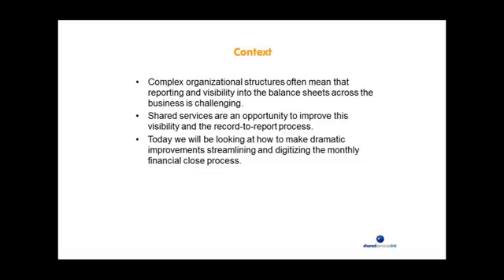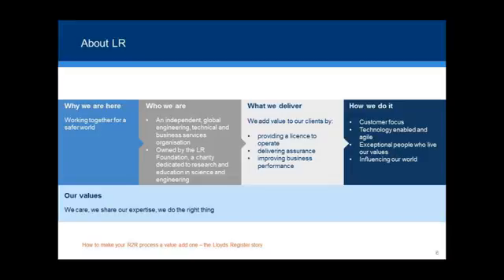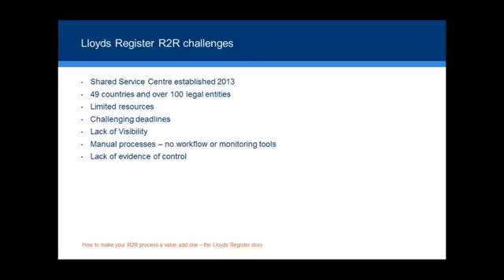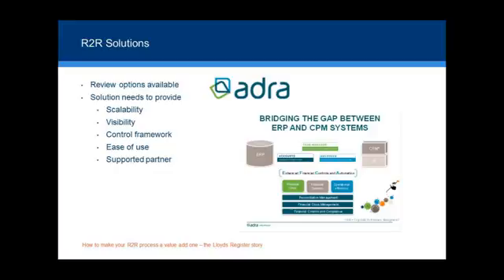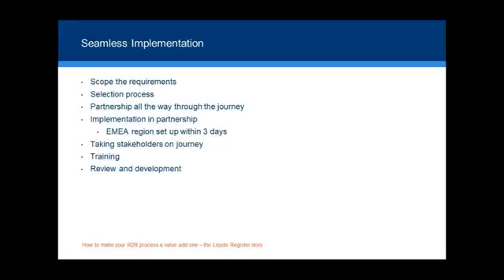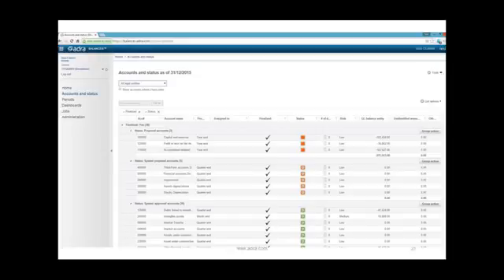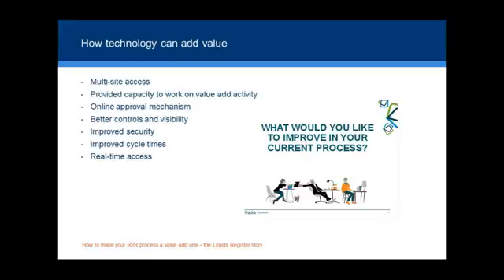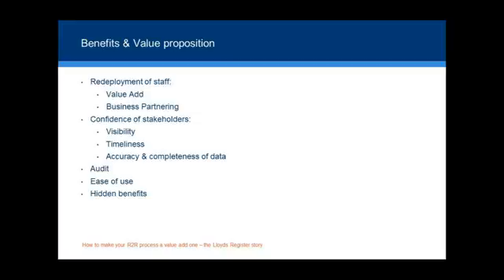How Lloyd's Register digitized their financial close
On March 23rd Paul Bryanhill, Shared Services Centre Manager EMEA at Lloyds Register spoke on how they have made dramatic improvements digitizing the monthly financial close process.